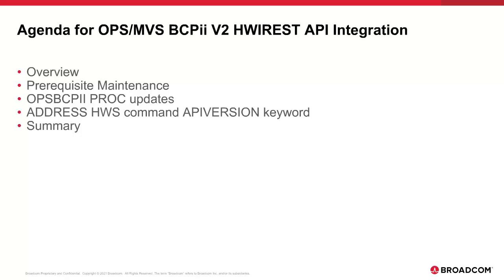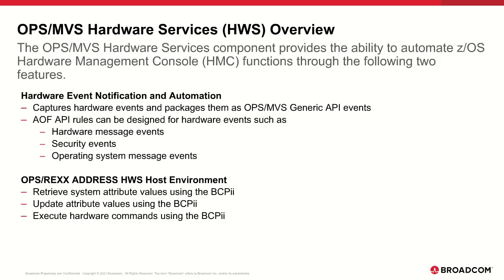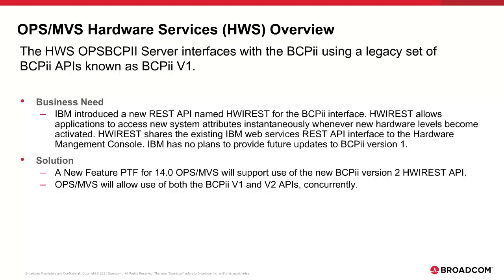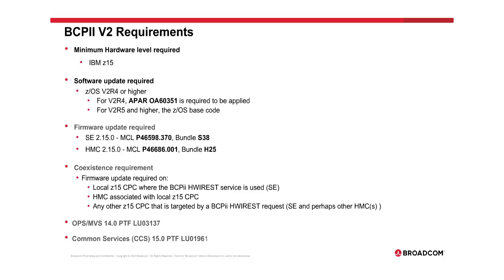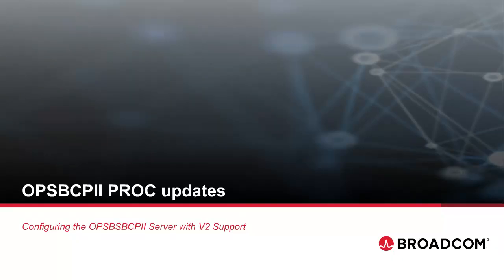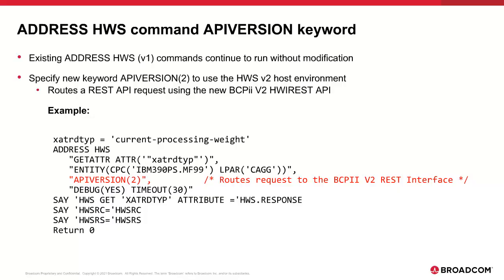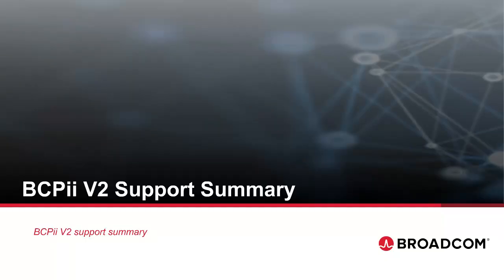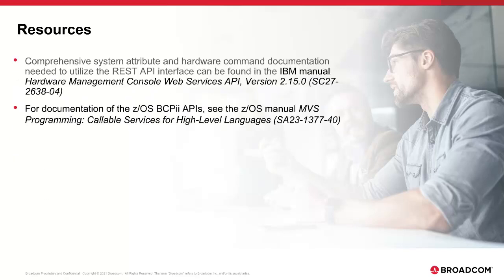OPS/MVS 14.0 BCPII V2 Integration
This video provides information on OPS/MVS support of the IBM BCPII V2 HWIREST Integration.